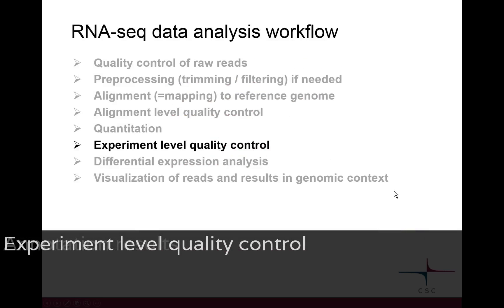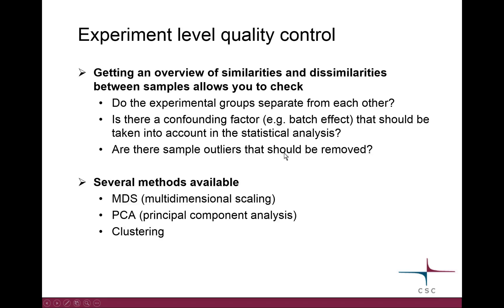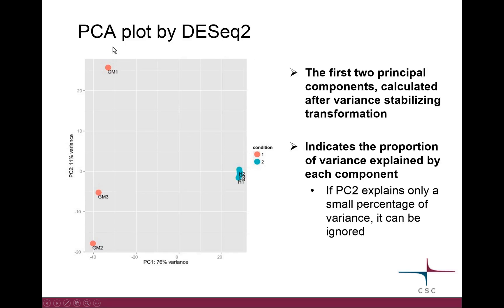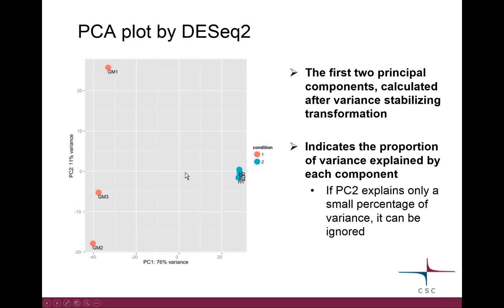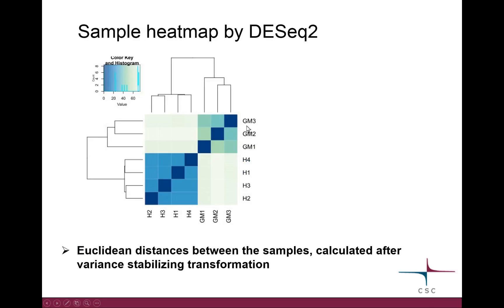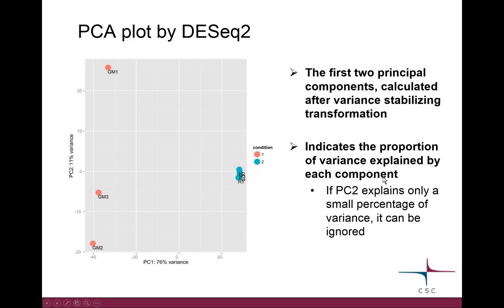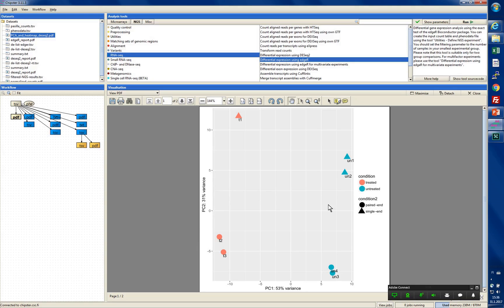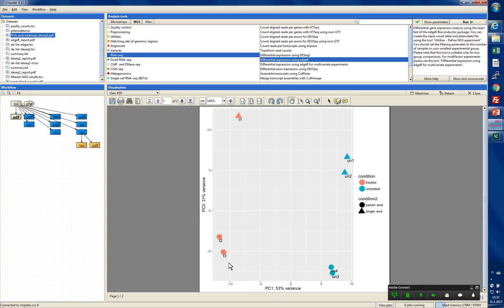RNA-seq course: Experiment level quality control